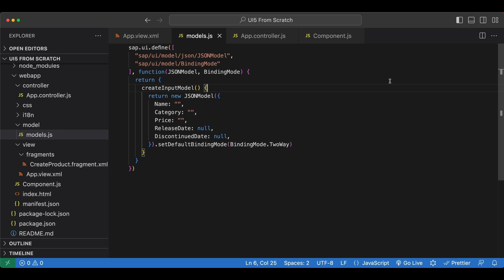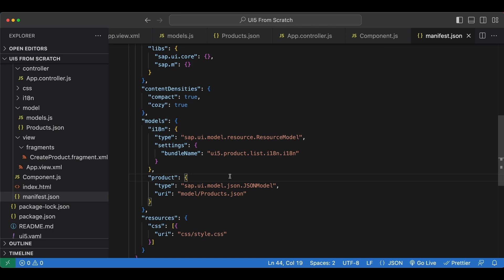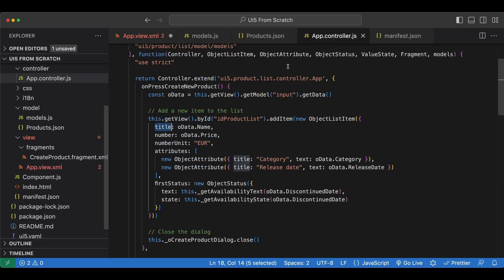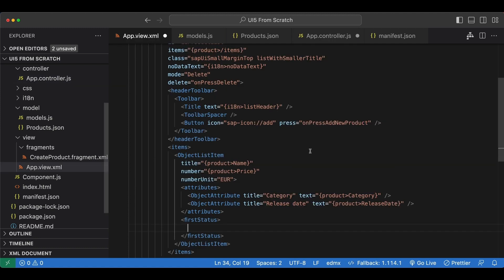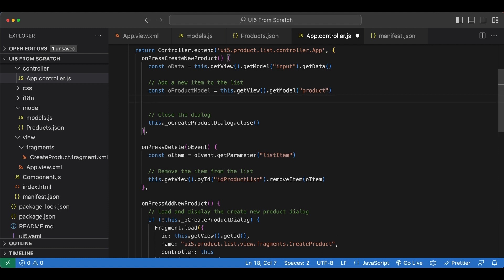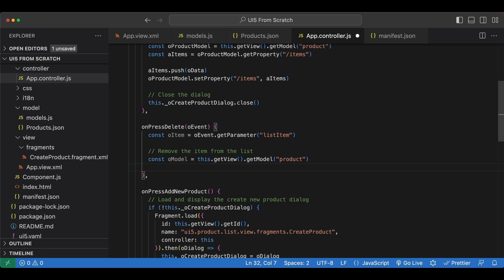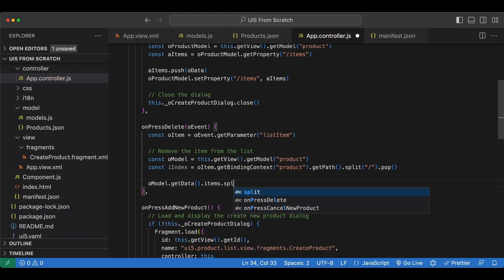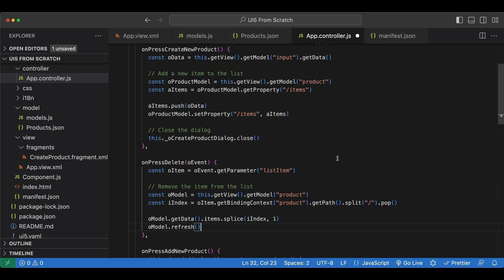5.3 Aggregation Binding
In this video, we bind the items aggregation of our List control to our JSON model as well.